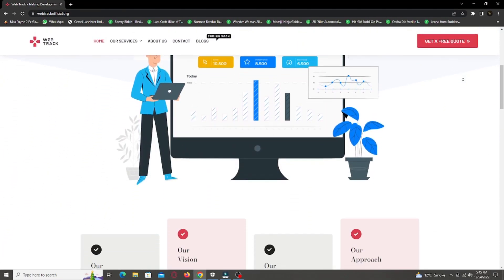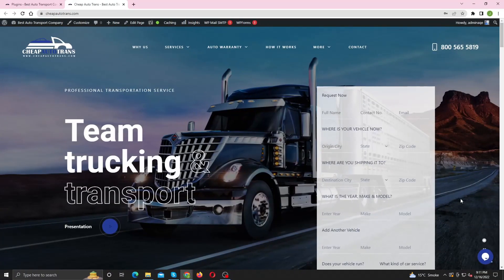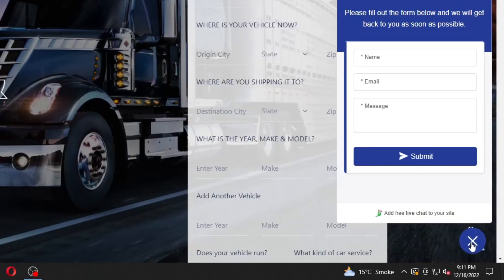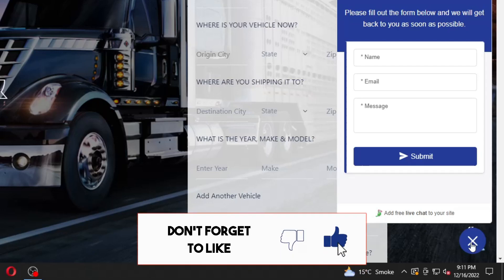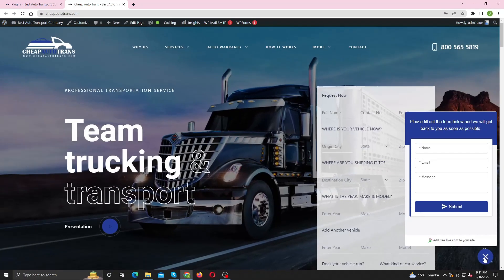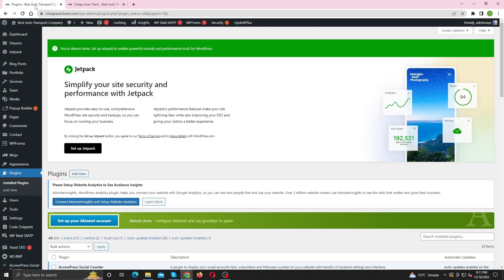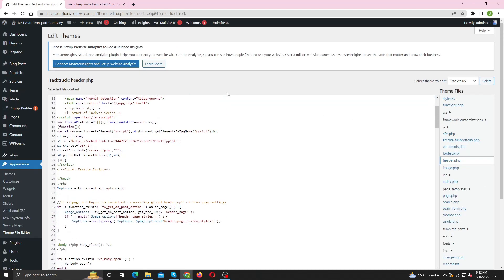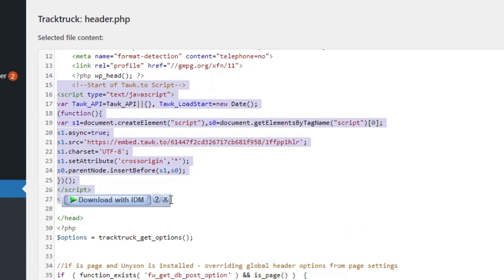How to Remove Tawk.to from WordPress Site | Tawk.to Tutorial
Today in this video you will learn, how you can completely remove tawk.to online chat system from your WordPress site.

Step::1 Login to your WordPress Dashboard
Step::2 Go to Appearances, and go to Theme Editor
Step::3 Now go to Header.php
Step::4 Remove the Script